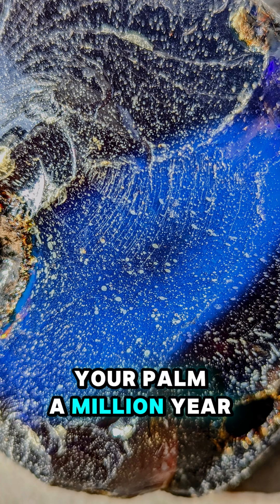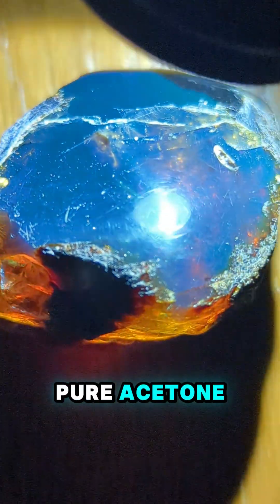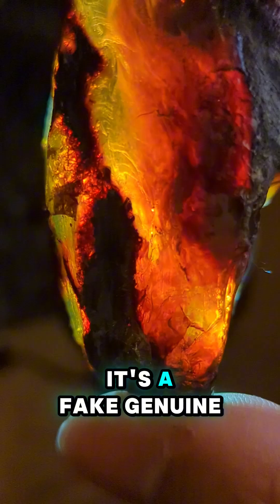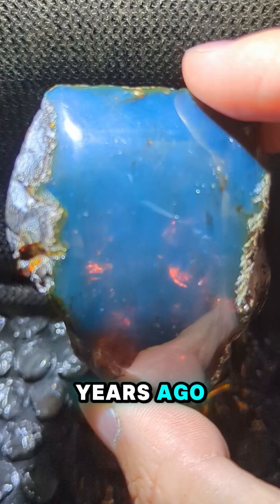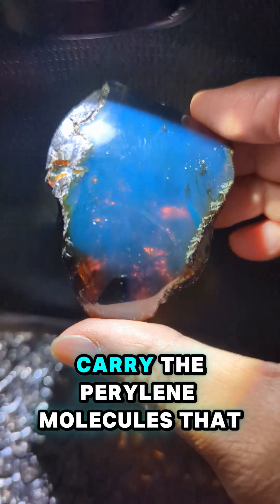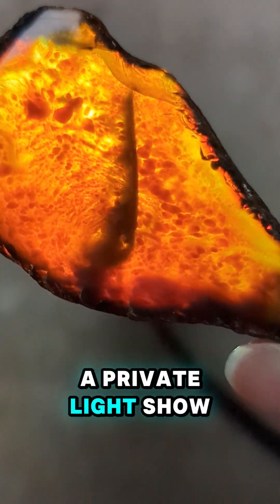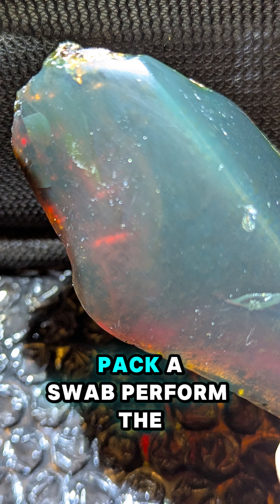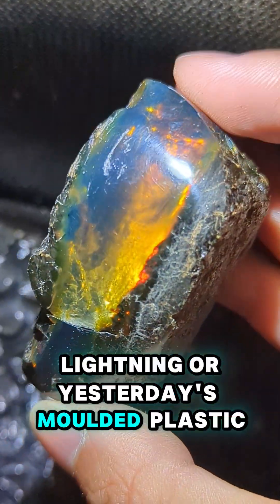10s Test to see if your blue amber is real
Is that glowing stone in your palm a million-year-old treasure—or a plastic imposter dressed in blue? Here’s the ten-second Blue Amber truth test.

Dip a cotton swab in pure acetone, touch a hidden corner, and count to ten. If the spot turns sticky or dull, it’s a fake. Genuine true Sumatra blue amber, fossilized resin born beneath Indonesian volcanoes nearly twenty-five million years ago, laughs at acetone; it stays glossy and untouched.

Why so special? Fewer than one in a hundred Indonesian amber nodules carry the perylene molecules that blaze into electric cobalt under a strong flashlight, turning honey-gold daylight into a private light show. That natural fluorescence—never paint—makes collectors pay more per gram than gold.

So next gem fair, don’t trust the glow alone. Pack a swab, perform the acetone challenge, and in ten seconds you’ll know whether you’re holding a fragment of ancient rainforest lightning or yesterday’s molded plastic.